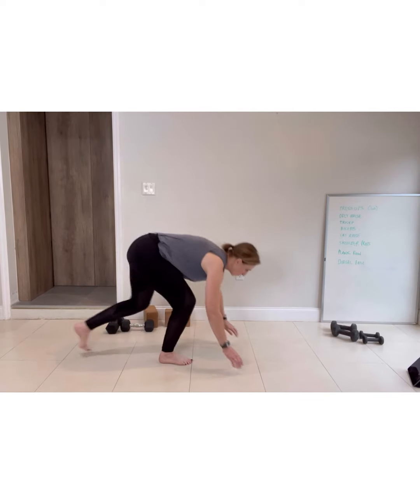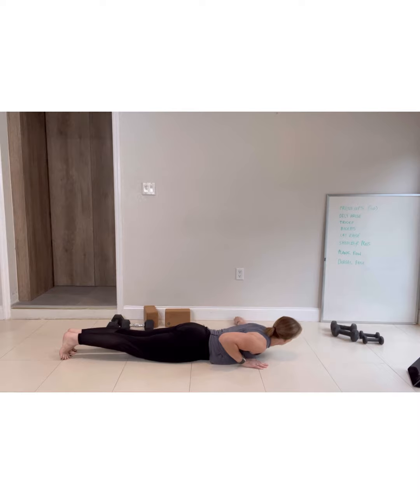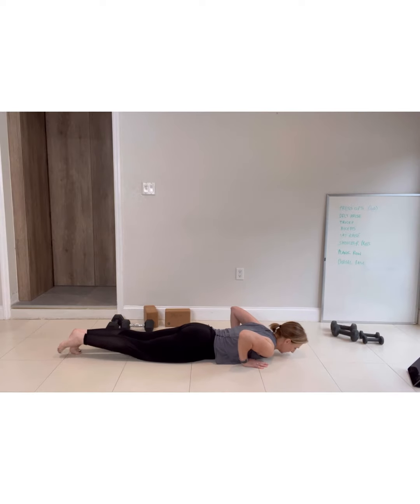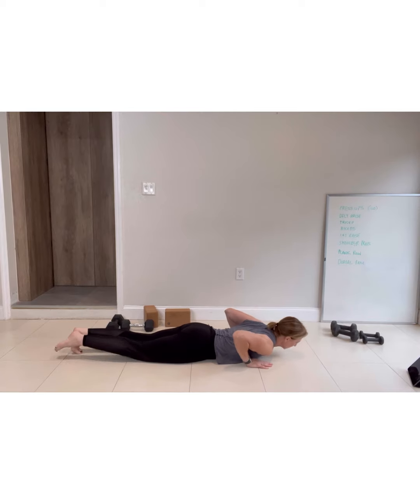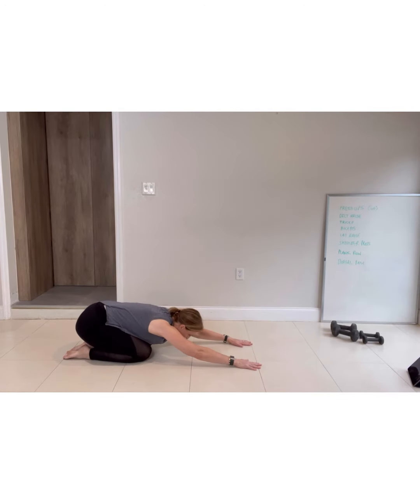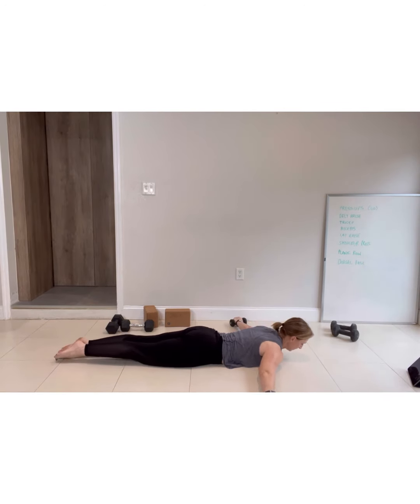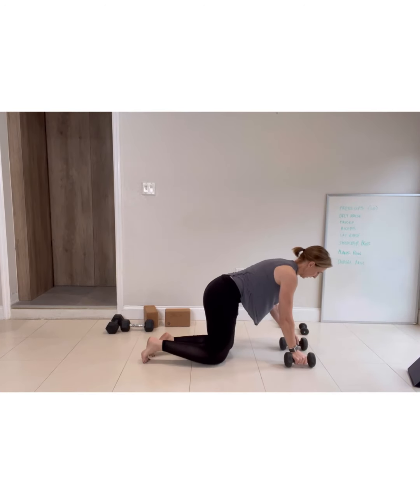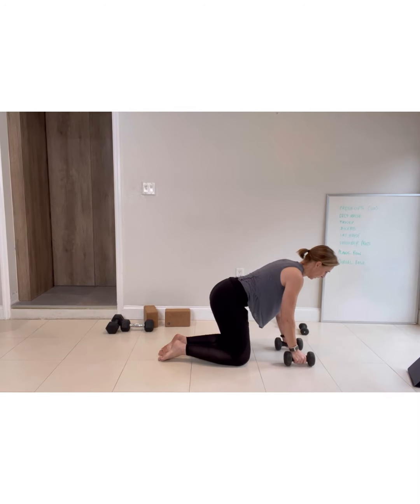Best how to do a push up for beginners demonstration